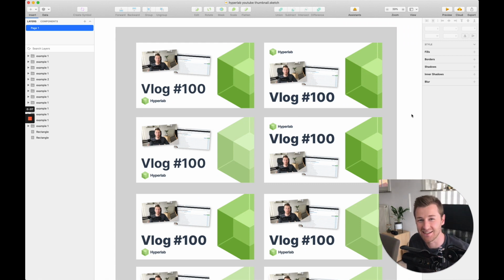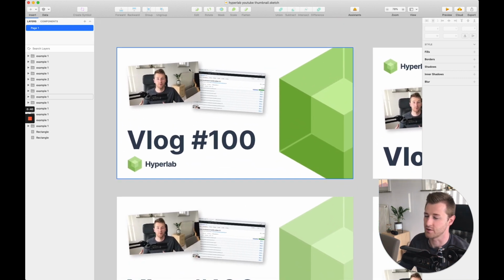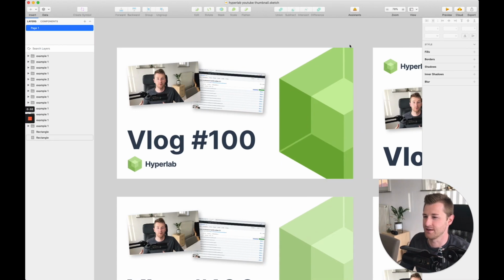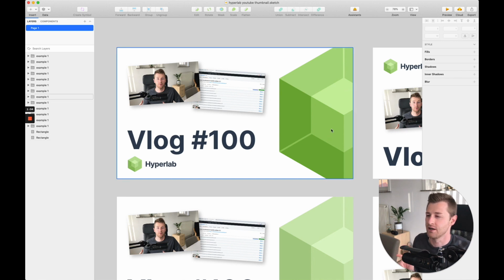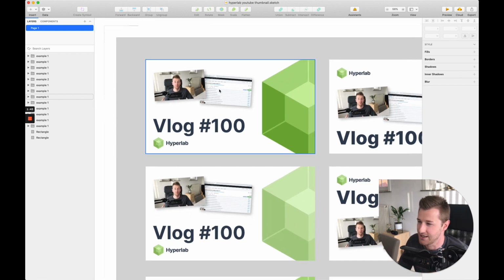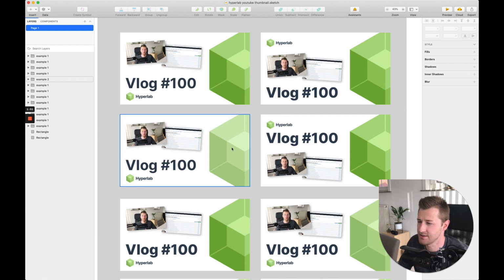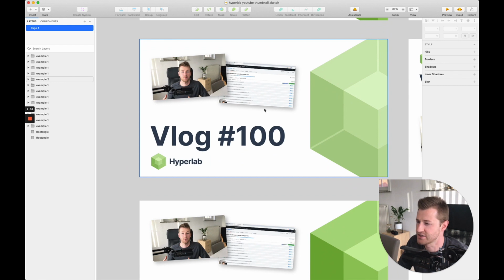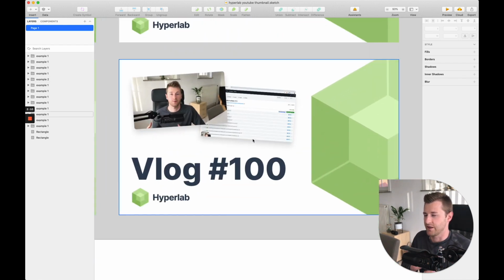Designing YouTube thumbnails - Hyperlab vlog #5